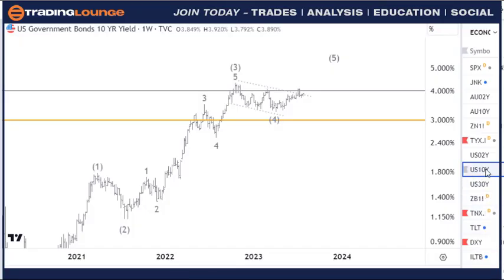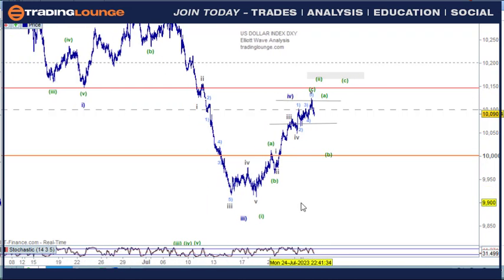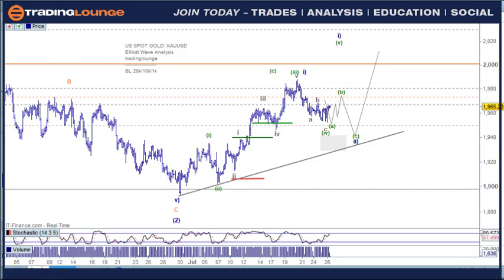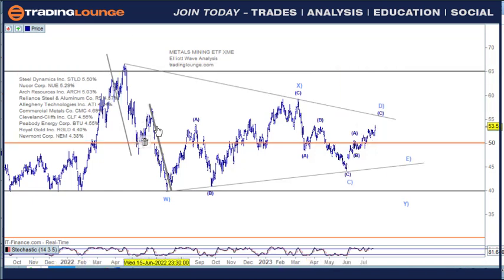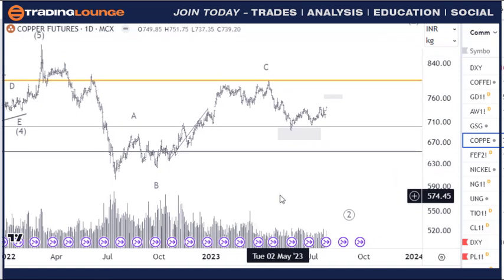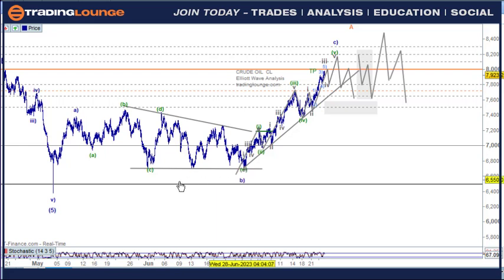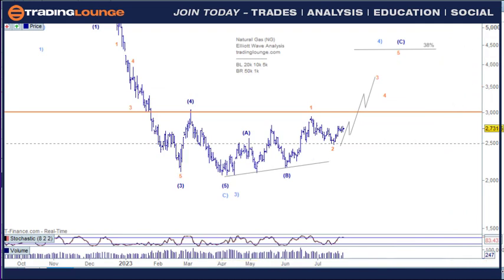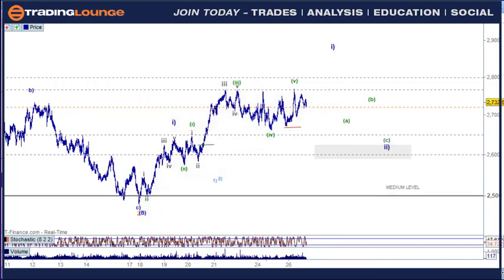Commodities & Futures Market Analysis: Elliott Wave Insights & Strategies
Unlocking Opportunities: A Comprehensive Commodities and Futures Trading Market Analysis with Elliott Wave and Trading Strategies

Welcome to our in-depth Commodities and Futures Trading Market Report, where we employ the power of Technical Analysis using the Elliott Wave theory and present valuable Trading Strategies. This analysis encompasses a variety of critical factors, including US Bond Yields, USD, DXY, US Gold XAU, GDX, Silver XAG, Gold Stocks, Iron Ore, Crude Oil, and Natural Gas.

Video Chapters
00:00  US Gov Bonds 10 Yr Yields  / AU 10 Yr Bonds
04:12 Forex: US Dollar Index, DXY, EURUSD, AUDUSD
10:35 Precious Metals: Spot Gold /  GDX ETF / US Spot Silver
17:12 Base Metals:  Iron Ore, XME ETF, Copper
25:02 Energy: Crude Oil / Natural Gas / XLE ETF
45:51 End

Commodities Market Summary: USD DXY and Its Impact on Commodity Trends

A focal point of our analysis revolves around the potential movement of the USD DXY. The pivotal question is whether the USD DXY will decline from its current level of 101, which holds the key to influencing other commodities and Forex markets, potentially driving them higher. Understanding the dynamics of the USD DXY is vital for making informed trading decisions in the commodities space.

Crude Oil's Fascinating Prospects

At present, Crude Oil has been surging, and it seems to be heading towards a significant resistance level at $80.00. This juncture has the potential to form a Classic TradingLevels pattern, specifically at the Major TradingLevel (TL8|80.00). Such patterns often signal crucial turning points and provide opportunities for long trades. As a result, traders should closely monitor Crude Oil's price action for the next potential trade setup.

Natural Gas: The Next Trend Higher

Amidst the commodities landscape, Natural Gas is displaying promising signs as it aligns itself for a potential upward trend. As traders, we are keeping a close eye on this commodity, anticipating a favorable opportunity for long trades.

Trading Strategies: Navigating the Markets with Confidence

To ensure that you capitalize on the potential opportunities presented by the commodities and futures markets, we have crafted well-researched Trading Strategies. These strategies are carefully designed to align with the principles of the Elliott Wave theory and Technical Analysis, empowering you to make informed decisions and mitigate risks.